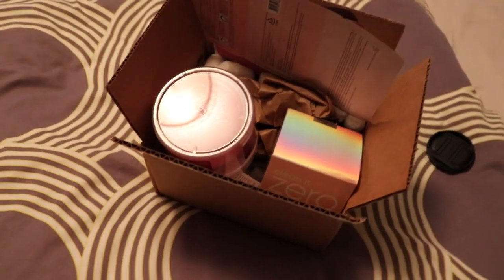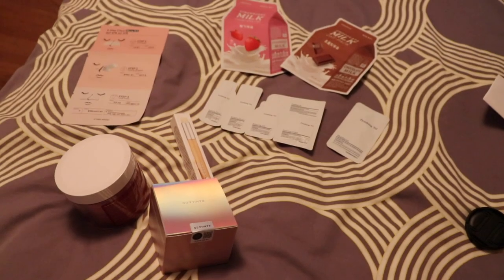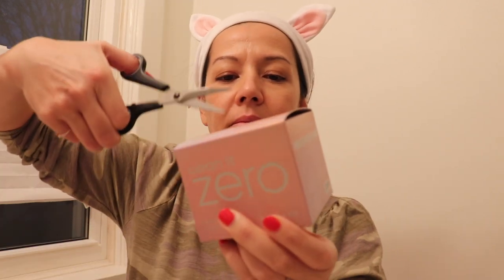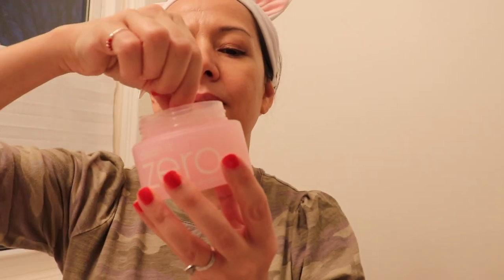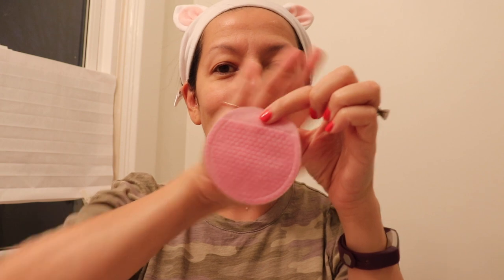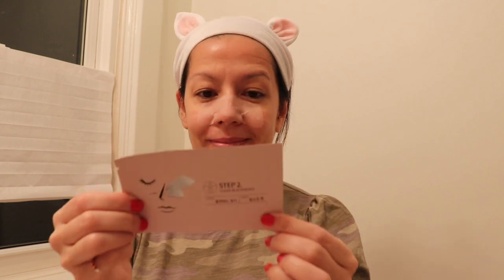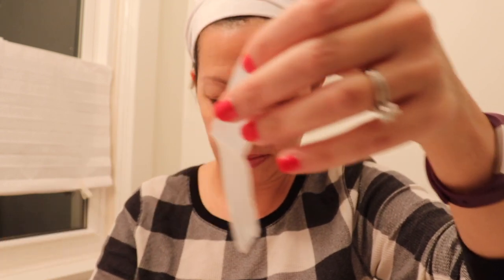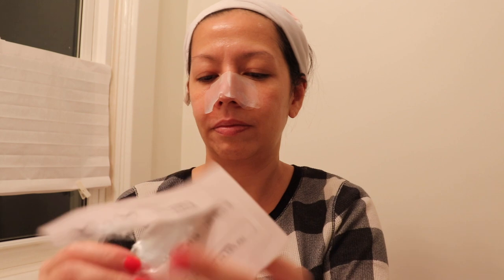KOREAN SKINCARE HAUL! Banila Co Clean It Zero Original Balm is BAD and other KBeauty WithMe picks!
Come and hang with me as I try out Banila Co Clean It Zero Original Balm, Neogen Bio Peel Gauze Peeling Wine and Etude House 3 Step Clear Nose Kit, and the Cosrx Blackhead Brush. All purchased from Mikaela Beauty

NEXT VIDEO: Klairs Unscented Toner + Klairs Vitamin Drop: MY SIMPLIFIED KOREAN SKINCARE ROUTINE FOR DRY SKIN!

This is not sponsored and not an ad, and represent my honest thoughts on these products.